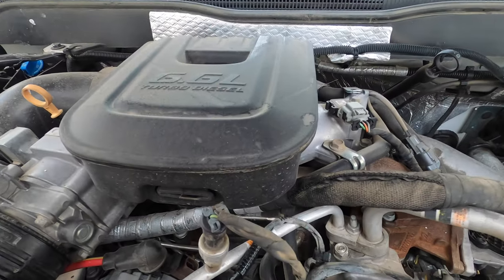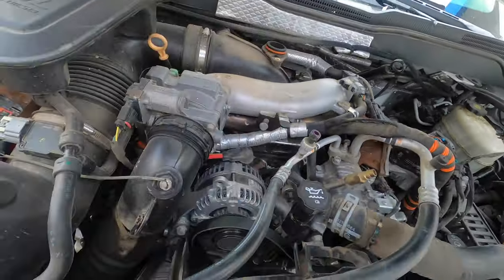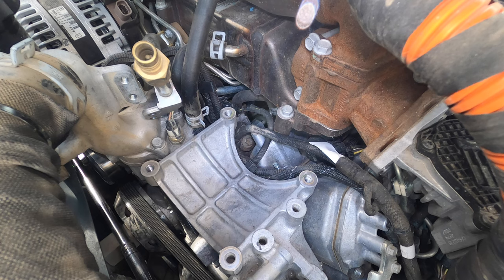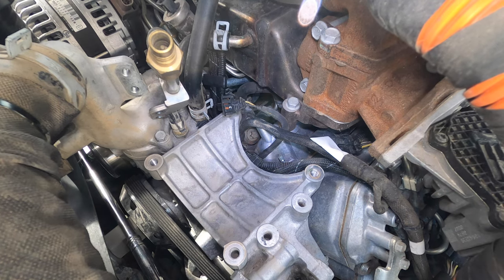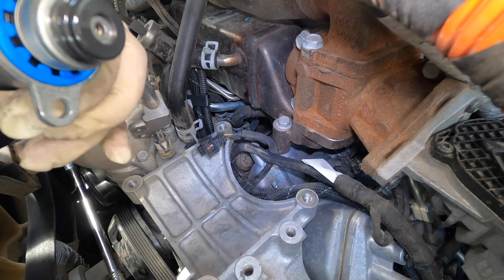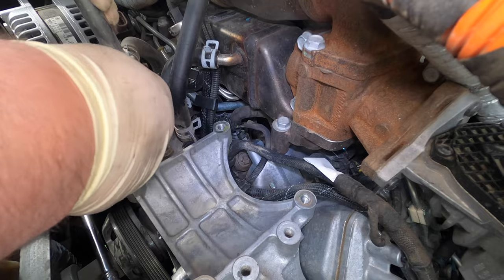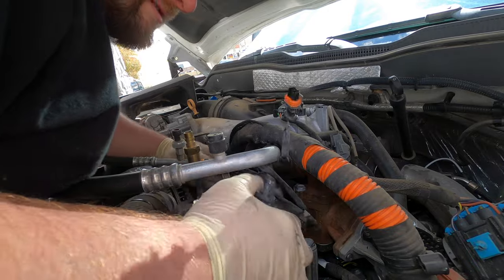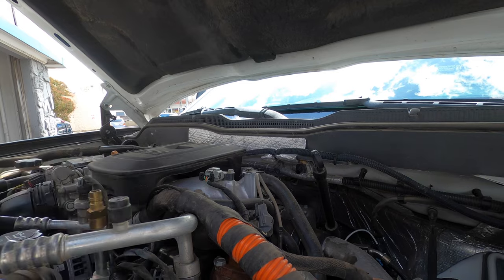How To Save Thousands Owning An LML Duramax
Installing an Exergy Fuel metering valve into a 2015 chevy 2500hd duramax diesel LML. This valve will keep the metal in the low side fuel system only. If the cp4 fails only the injection pump , fuel filter , low side fuel lines flushed and tank need to be cleaned.

WARNING: DO NOT BUY ON AMAZON , NO EXERGY BRAND SOLD ON AMAZON. BUY FROM REPUTABLE BUSINESS. ON AMAZON LOOK AT BRAND IN DESCRIPTION SHOULD BE EXERGY IF NOT ITS NOT. LINK IS LOWEST PRICE EXERGY I COULD FIND UPDATED 9/27/23